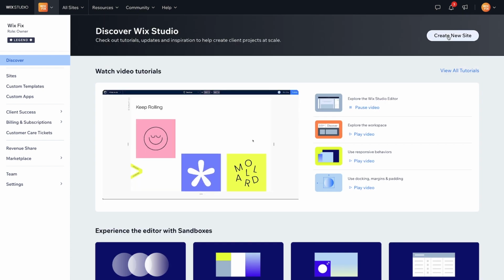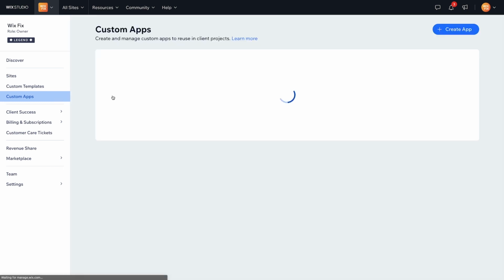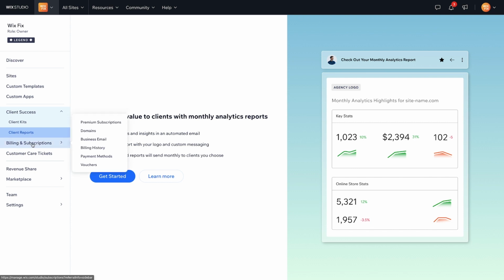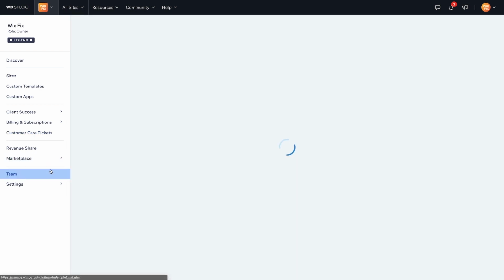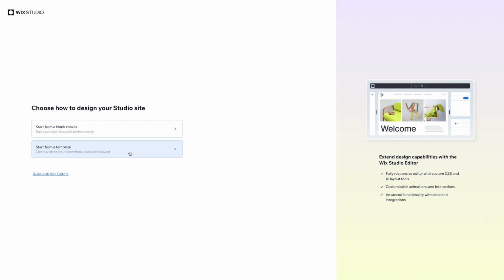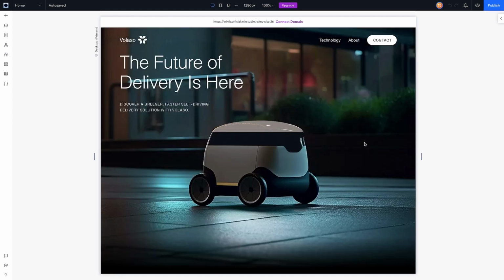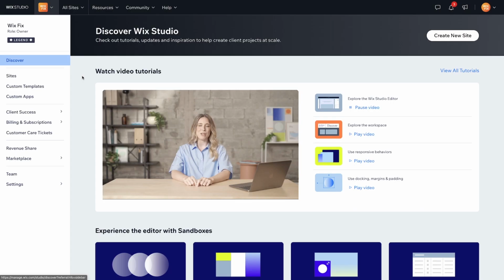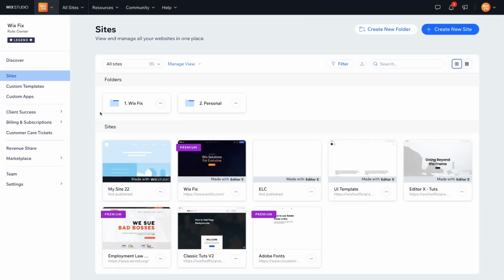Wix Studio Workspaces and Partner Dashboard | Wix Fix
In today's video, we will be checking out the new Wix Studio Workspaces Dashboard!

AUDIO NOTE:
I will be going back to an older microphone in future recordings as this mic is not my normal standard. Sorry for the lower quality audio in this weeks videos :(